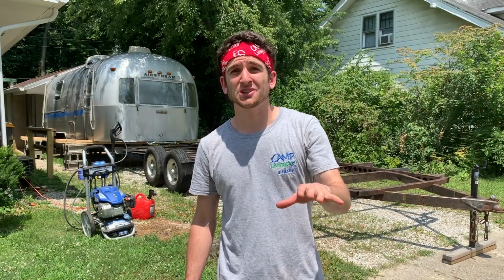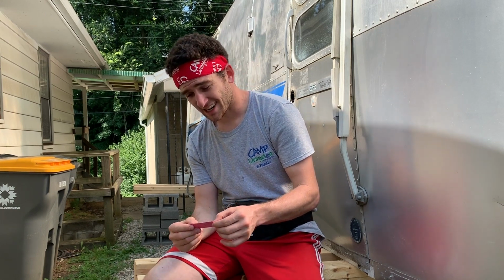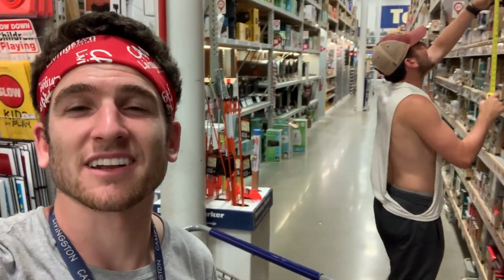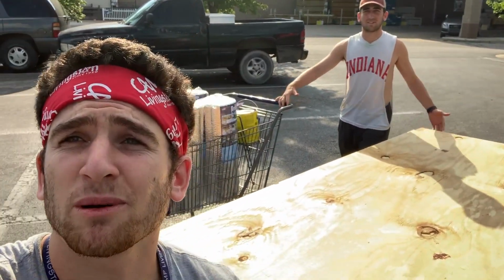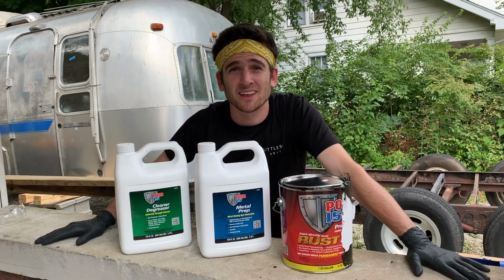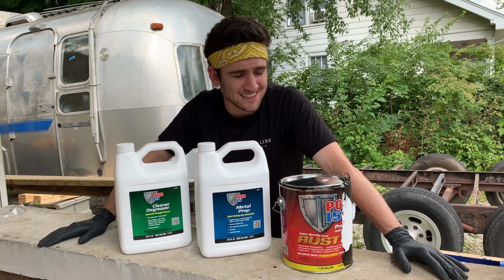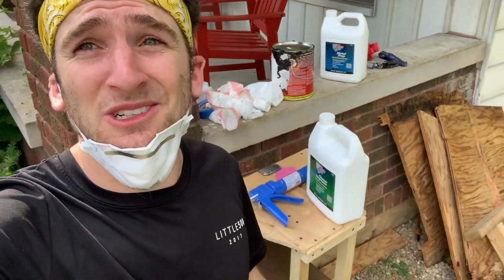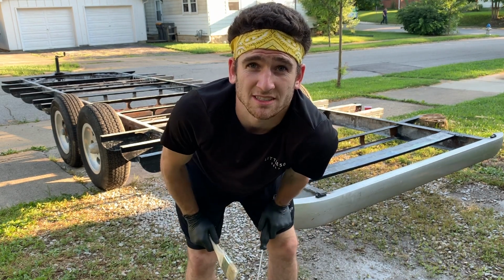Zach's Airstream Adventure - Season 1 Episode 12: POR 15 Application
This is the 12th episode of the series and after finishing the frame Zach gets the pleasure of coating and sealing the entire frame in POR 15. Enjoy!